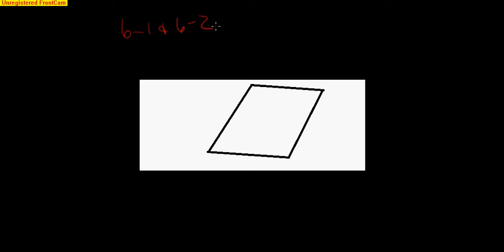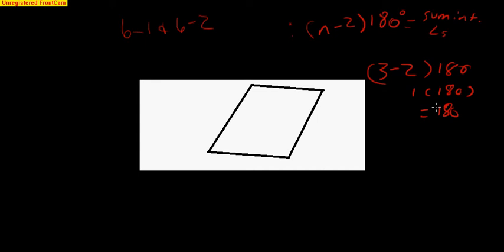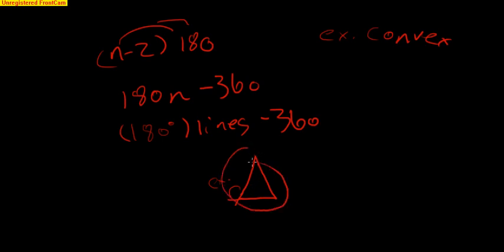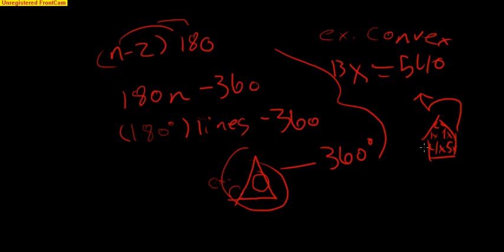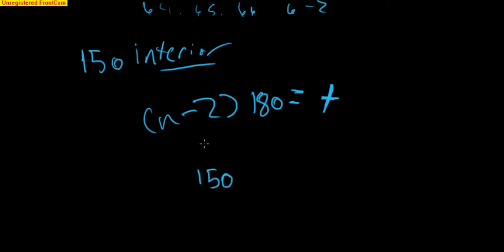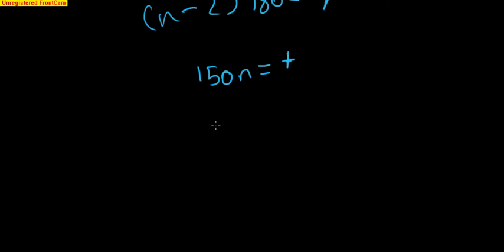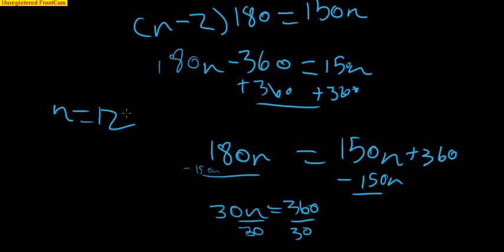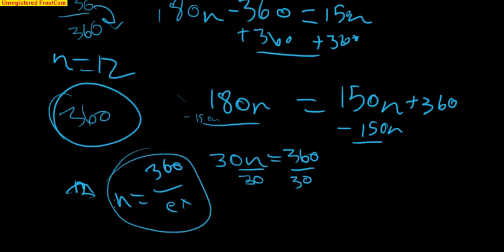6-1, 6-2 Geometry Videos